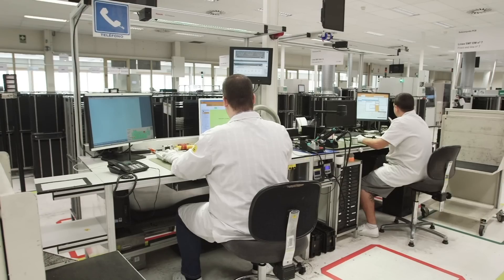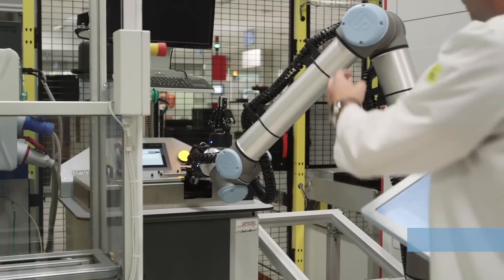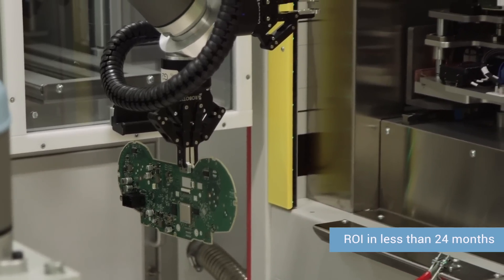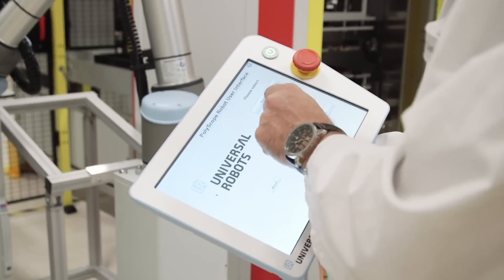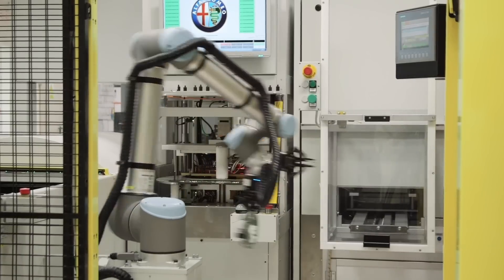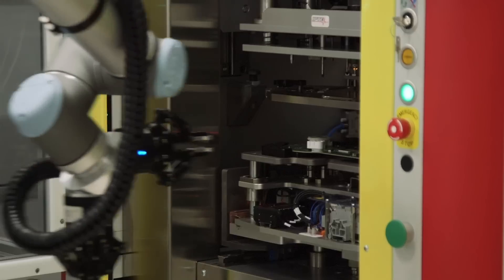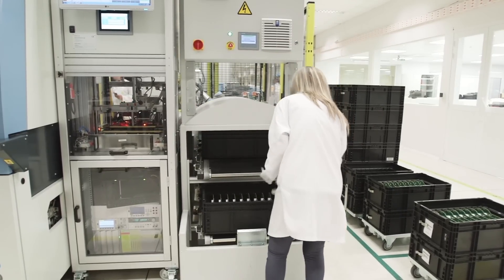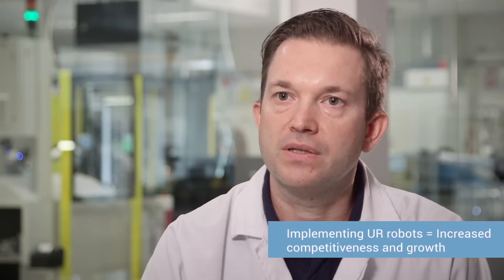Continental Automotive - Spain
The multinational Continental is a good example of the transition taking place in the industry; as a leading company in the automotive sector, Continental is by far the most robotized Spanish manufacturer in the business and the first to pioneer the move towards industry 4.0. In 2016, the company decided to acquire several UR10 cobots to automate the manufacture and handling of PCB boards, bringing down changeover times by 50%, from 40 to 20 minutes when compared to performing the task manually.